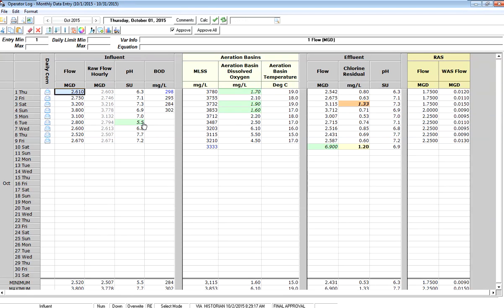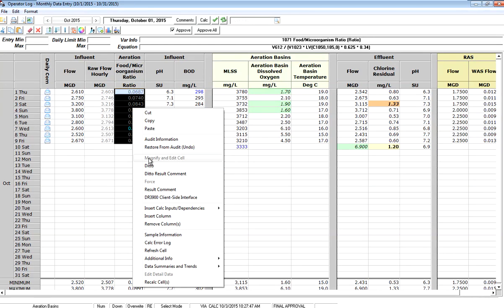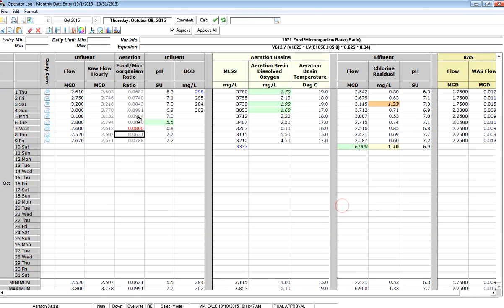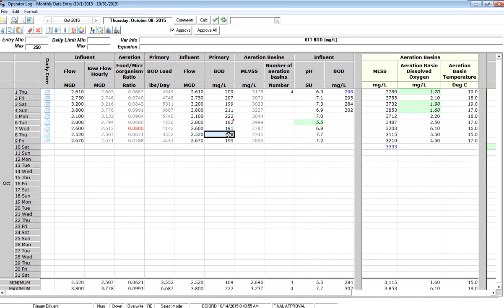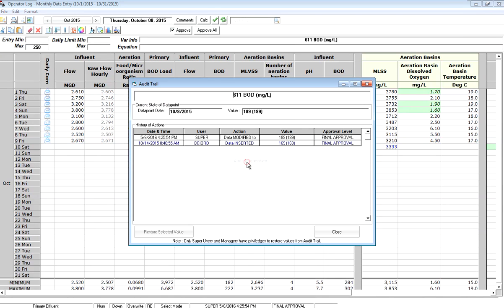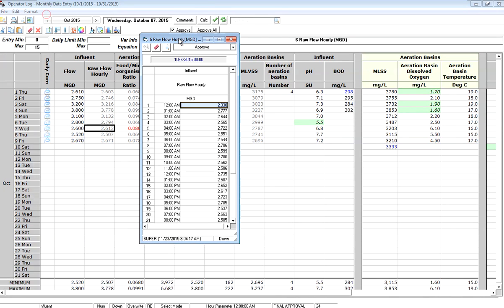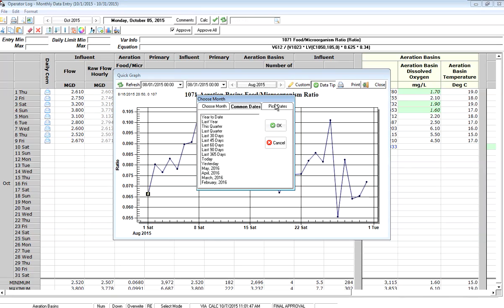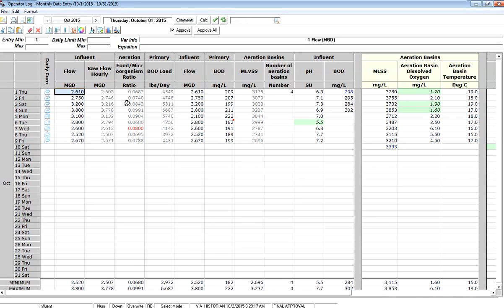Hach WIMS - Using Monthly Data Entry to Troubleshoot Data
Discusses using Monthly Data Entry for troubleshooting of data in WIMS including audit trail, drill down, and listing inputs of calculated variables